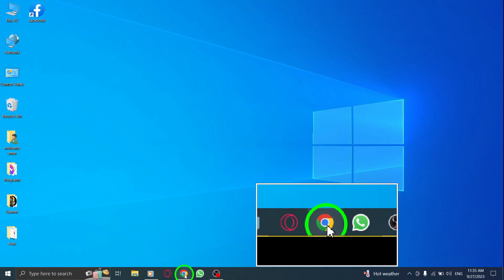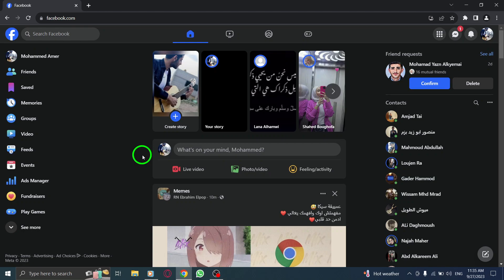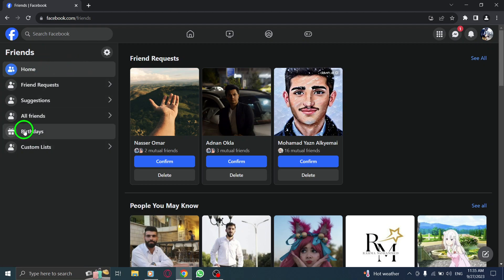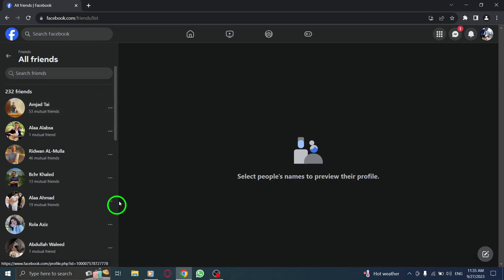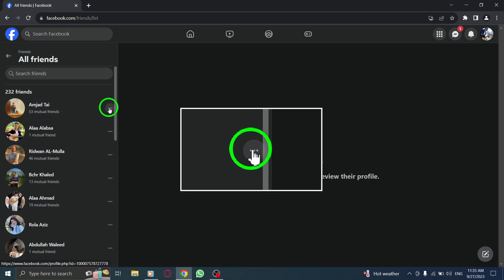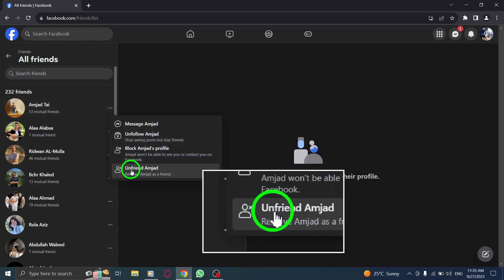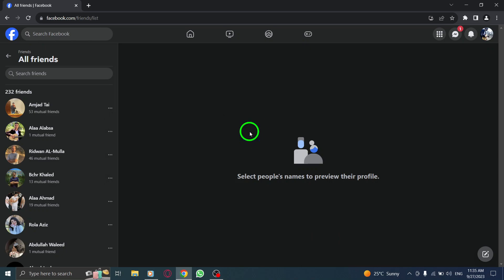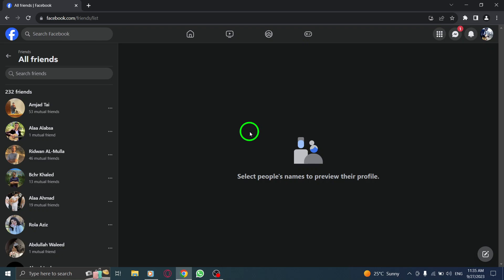How to Unfriend Someone in Facebook on PC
Learn how to unfriend someone on Facebook with this easy-to-follow tutorial video. Sometimes, you may want to remove someone from your friends list for various reasons. Follow these simple steps to unfriend someone on Facebook without any hassle.

Step 1: Open Facebook
Step 2: From the left-hand side, click on "Friends"
Step 3: Click on "All friends"
Step 4: Here, you'll find all your friends listed
Step 5: Click on the three dots next to the friend you want to unfriend
Step 6: Click on "Unfriend"

By unfriending someone, you can disconnect from them on Facebook while maintaining your privacy and online relationships. Watch this video to learn how to unfriend someone in just a few quick steps. Start managing your Facebook friends list today.